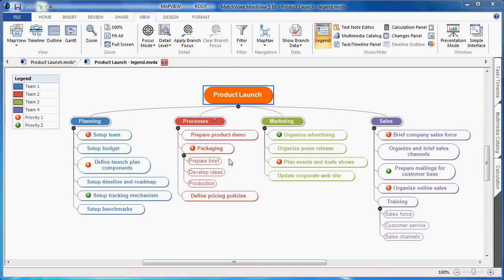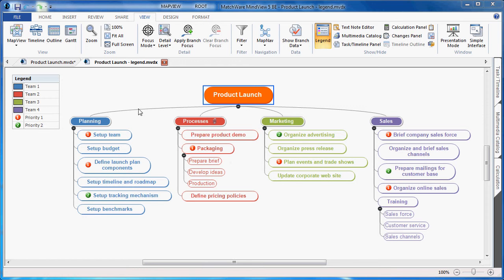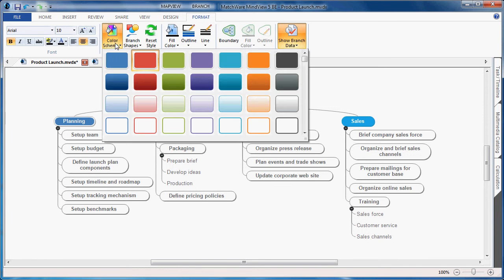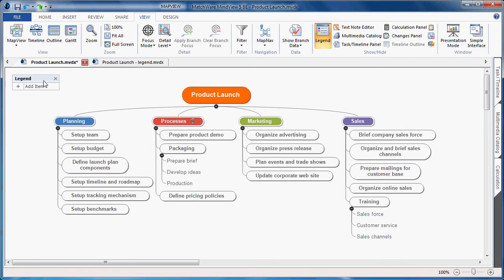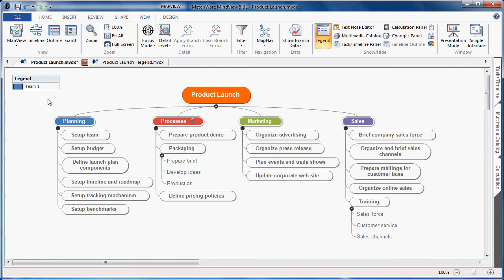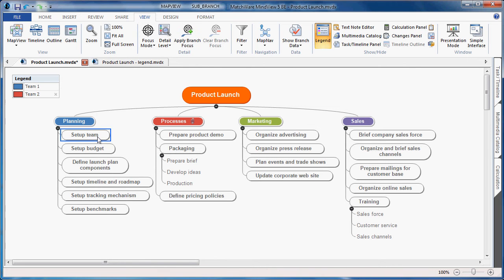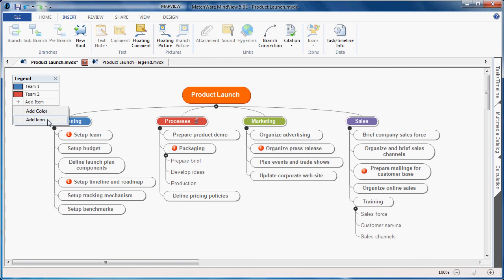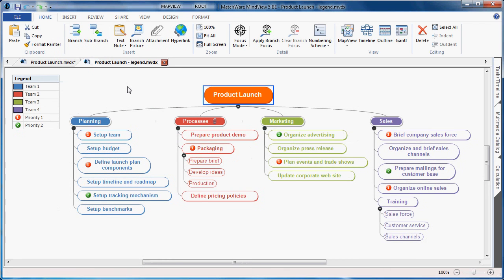MindView 5 Upgrade Video: Legends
In this MindView 5 Upgrade feature video, you will learn how to use the new Legend.